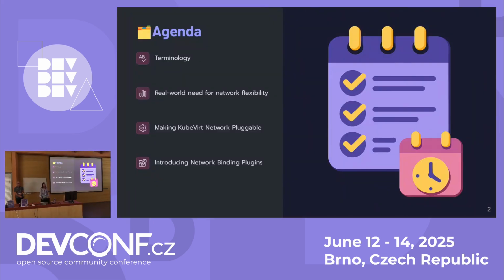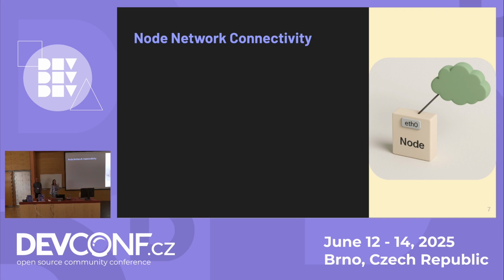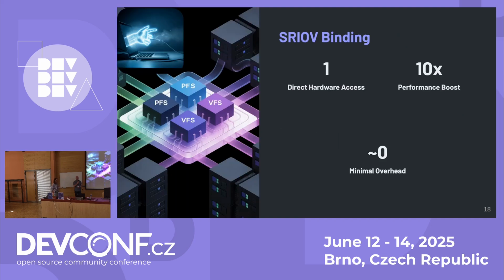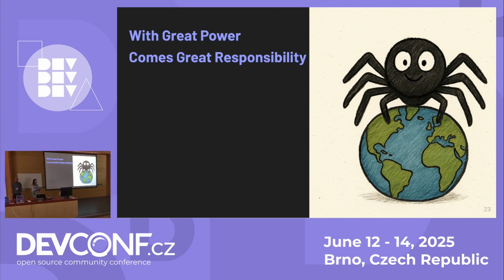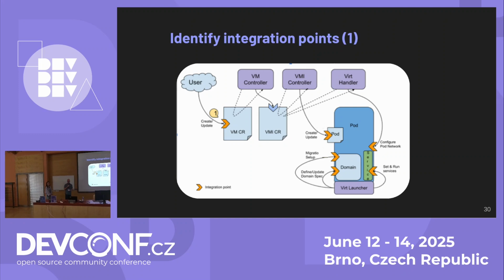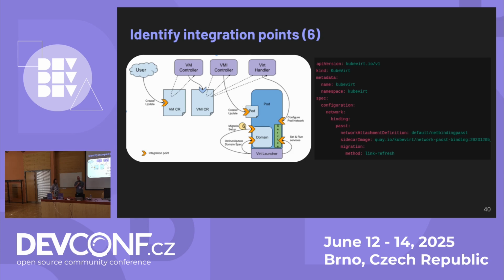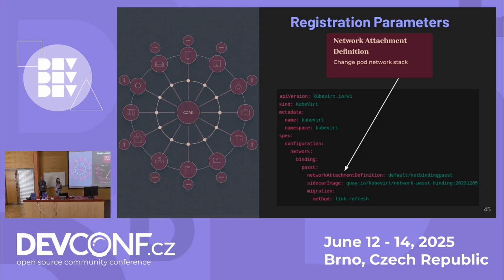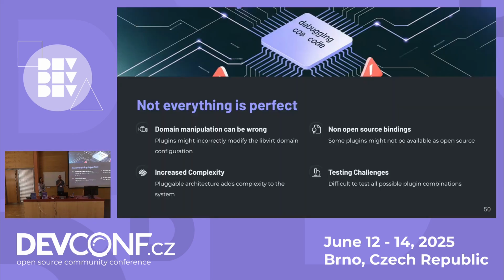Plug & Play: Modular Networking for Kubernetes Virtualization - DevConf.CZ 2025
Speaker(s): Edward Haas, Alona Paz

When your project rocks, an avalanche of features requests will descend upon you . While you won’t be able to answer all needs, you can help by making everyone happy with plugins.

Due to the high maintenance costs, projects like KubeVirt [1] have either refused these external customization requests or put them on hold. In this presentation, we will explain how we enabled anyone and everyone to create their own networking solution by making KubeVirt networking plugable and user-friendly.

If you’re working on a big and complex Kubernetes [2] based project, you will learn how to identify, plan and implement pluggable functionalities.